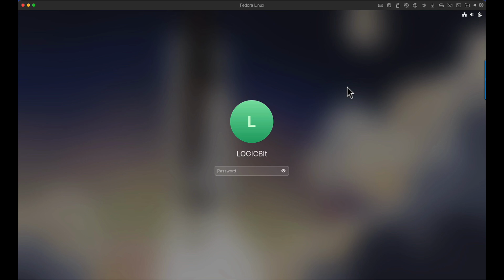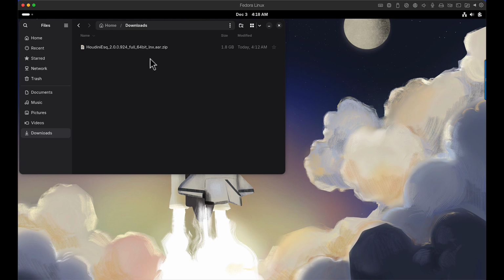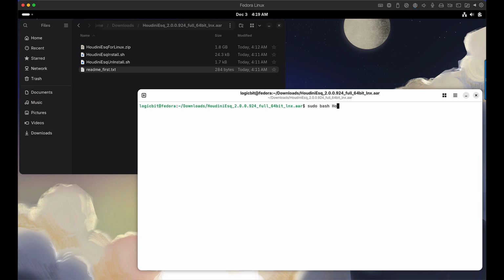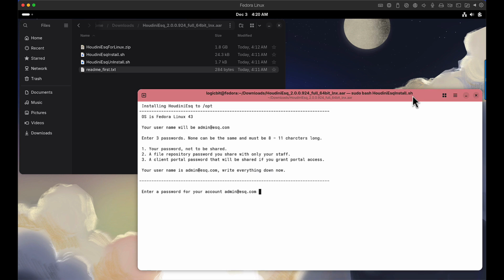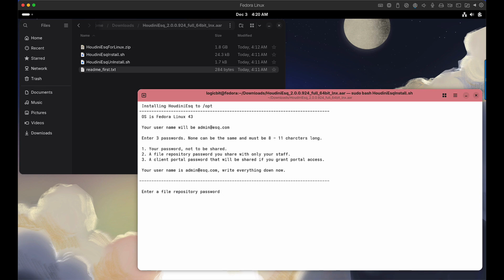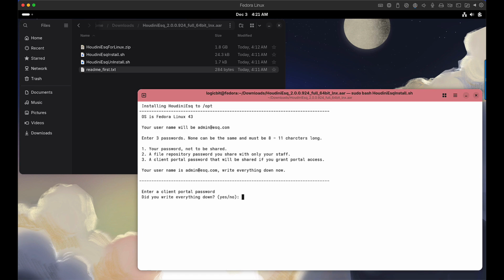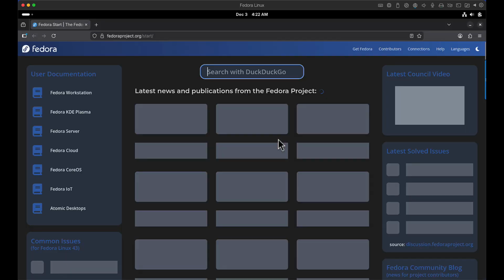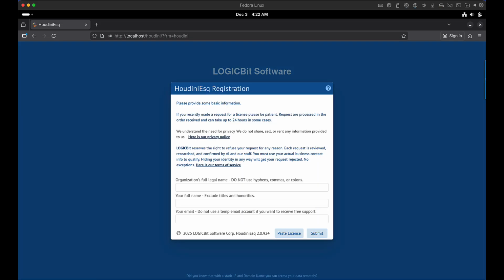HoudiniEsq 2.0 Legal Case Management - Installing on Linux Arm64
HoudiniEsq 2.0 Legal Case Management - Free Legal Practice Software  - LOGIBit Software LLC Durham NC USA